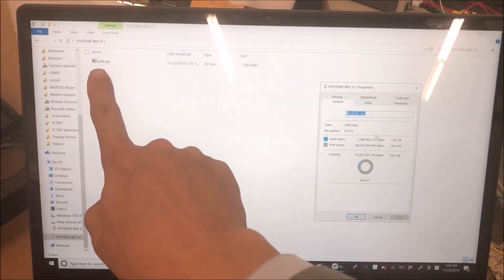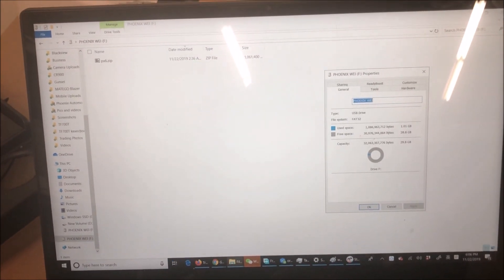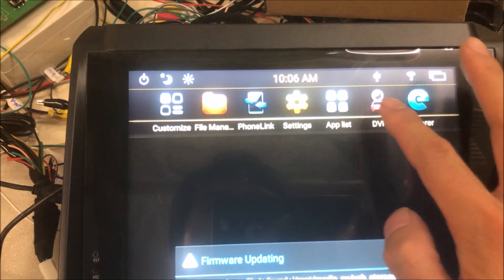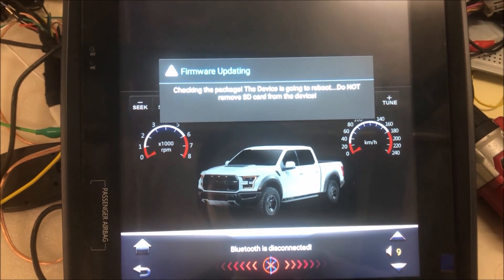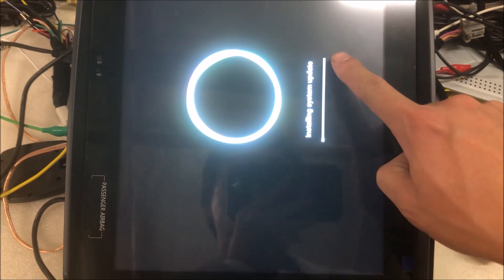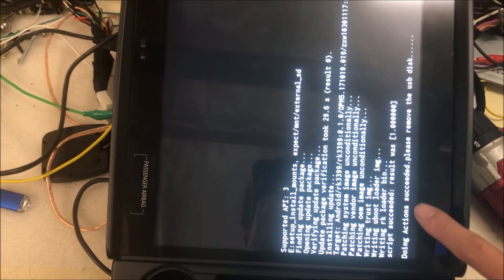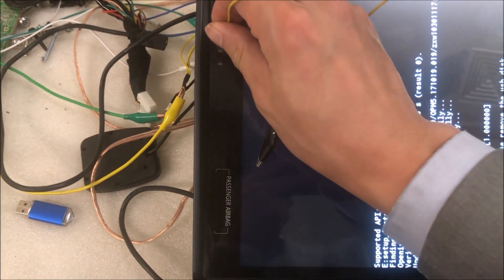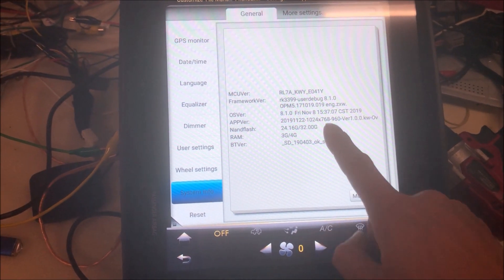How to: update system software for PX6 six-core vertical screen Android head units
To purchase: It seems that using a Mac to prepare the file may cause it not being able to update.